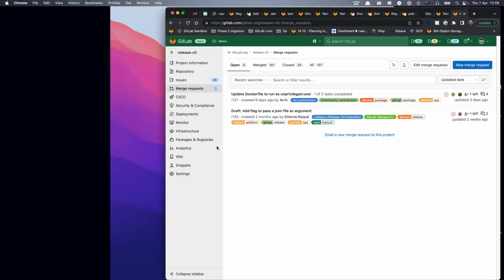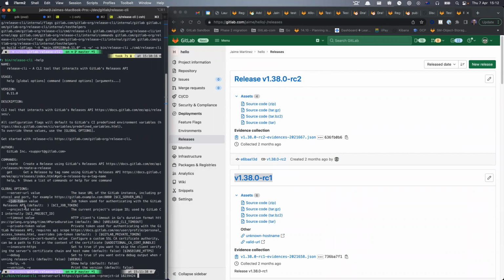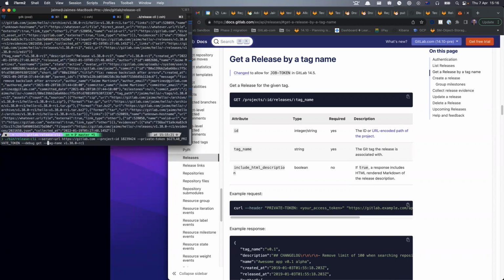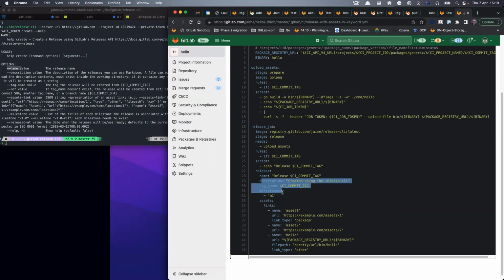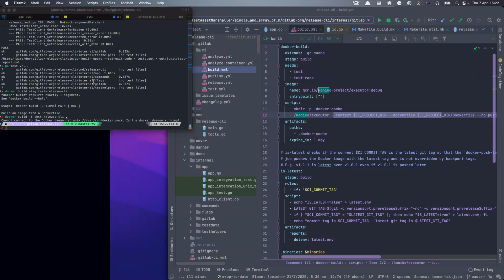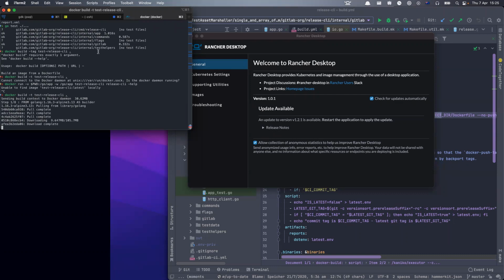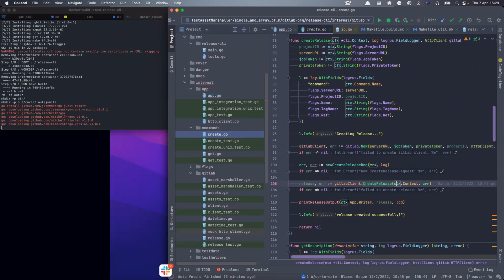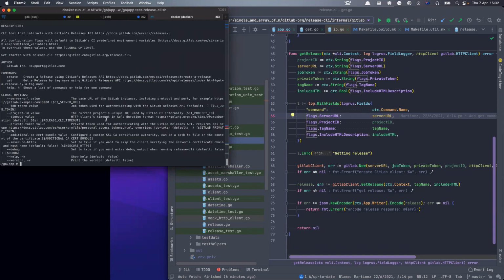release-cli development environment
Jaime showing how he develops/tests release-cli, also showing how to run in docker